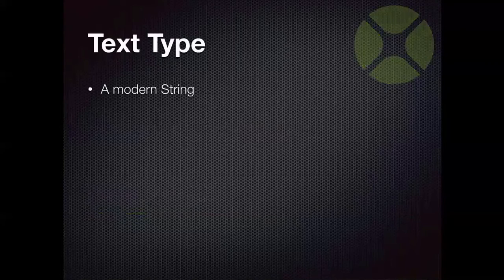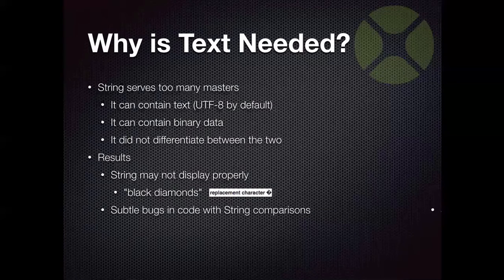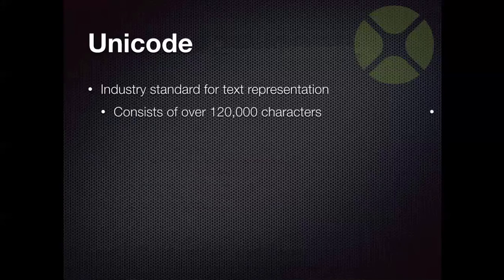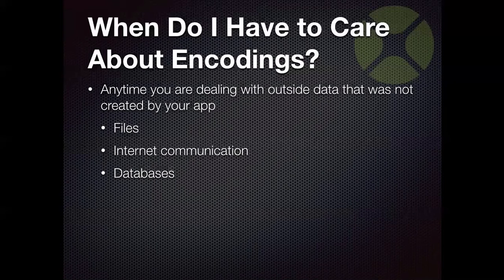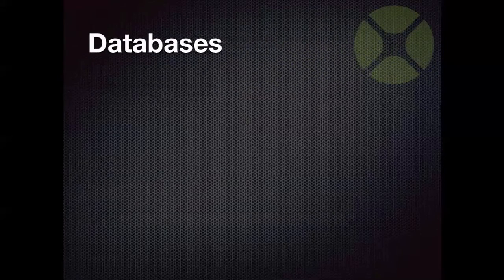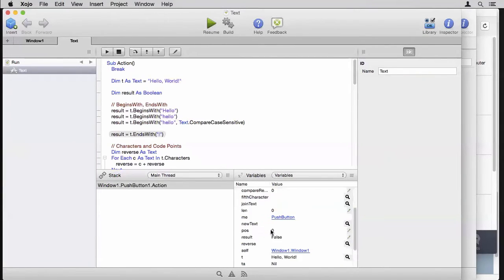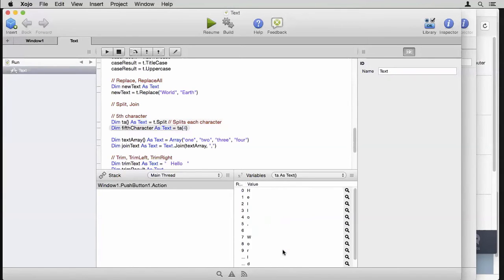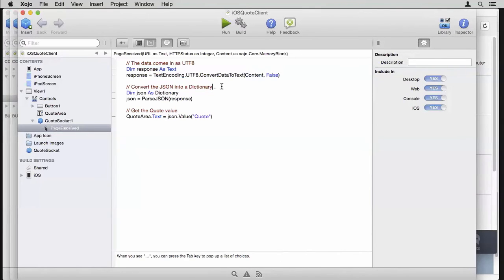Text and Encodings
Learn how to use the new Text data type in your projects and how it works with Encodings.